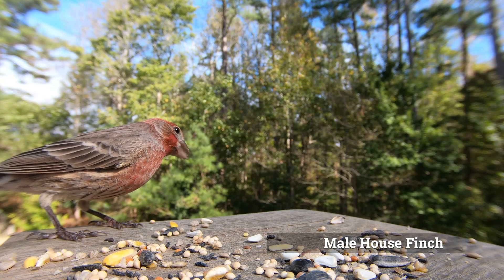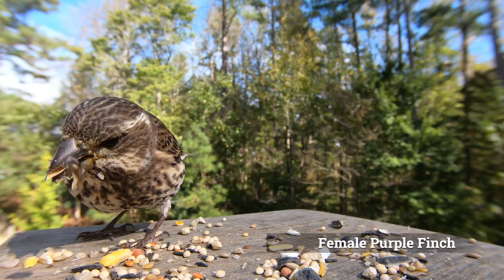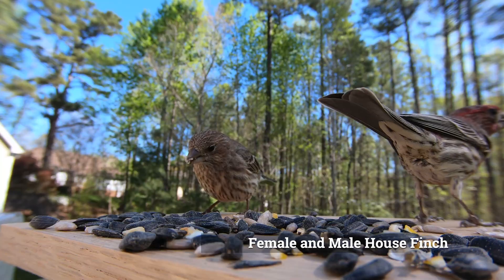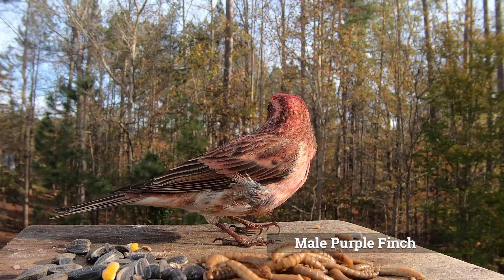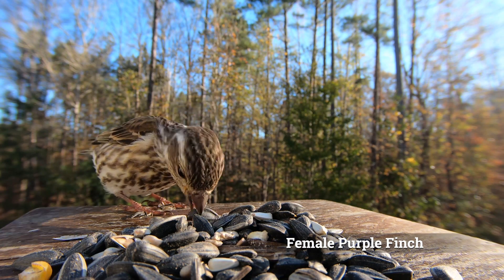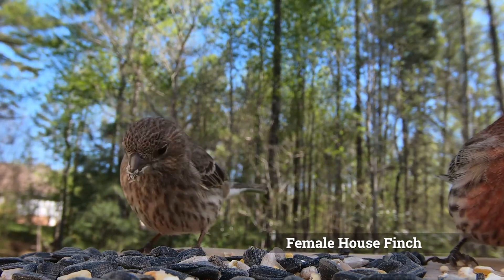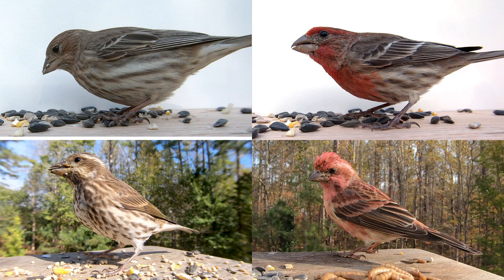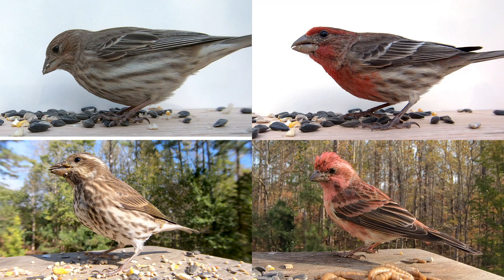How to Identify House Finches vs. Purple Finches?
Camera used was GoPro